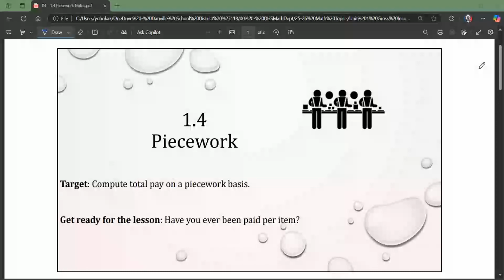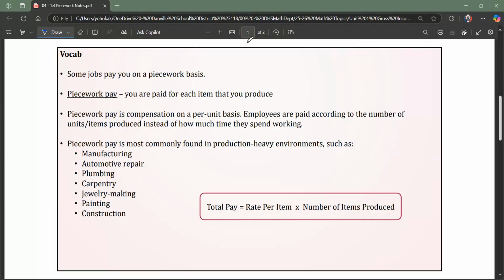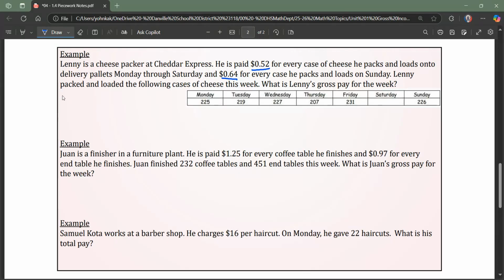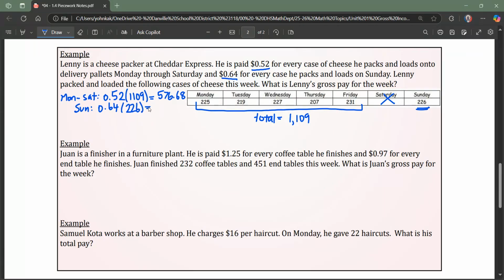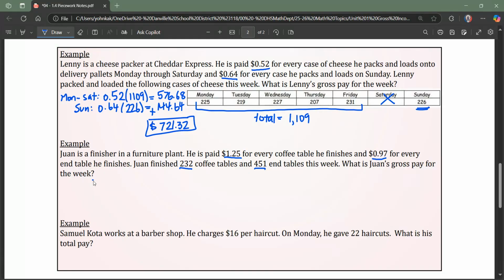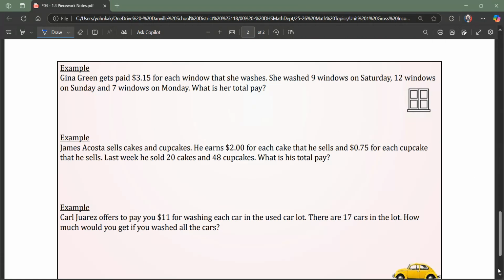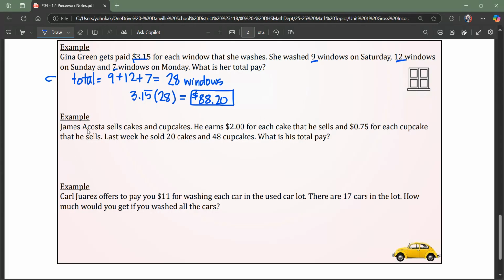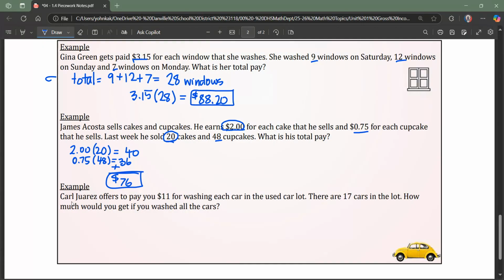Math Topics 1.4 Video